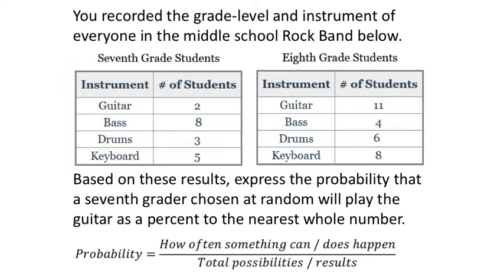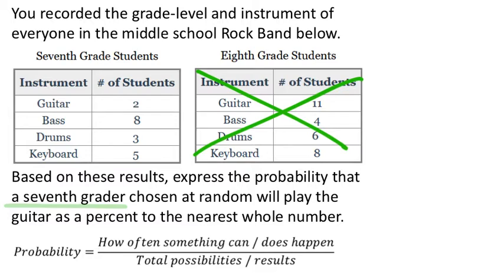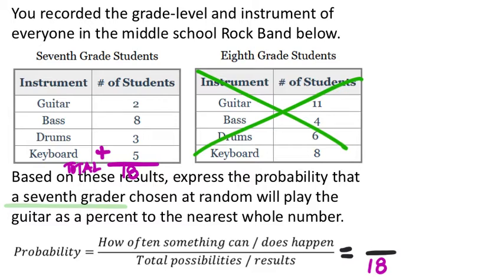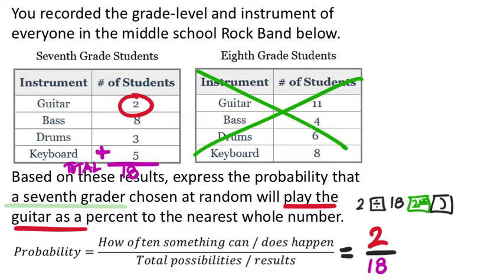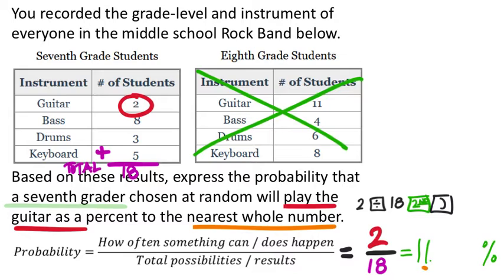When the Teacher put Rock into Math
Finding a probability.